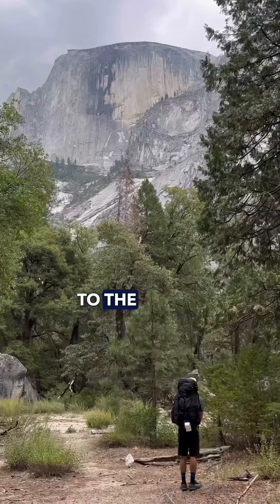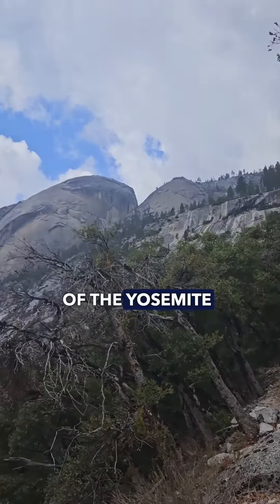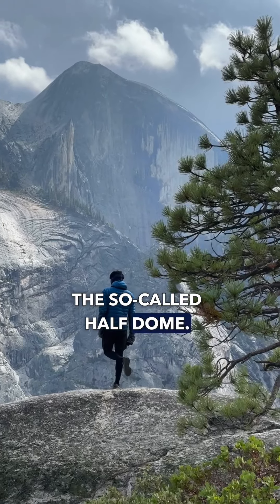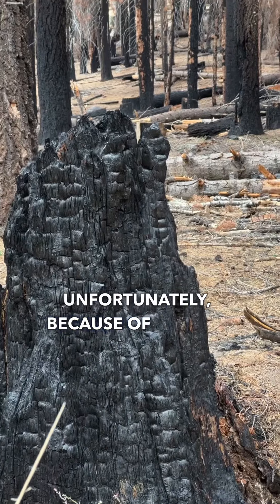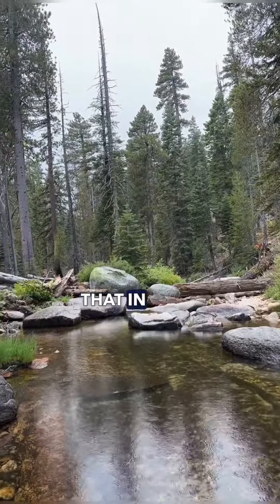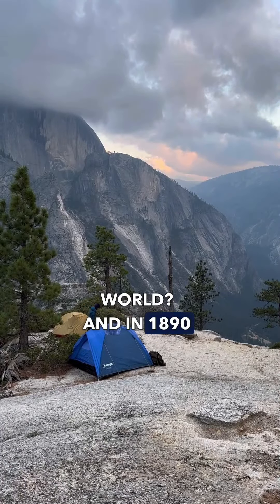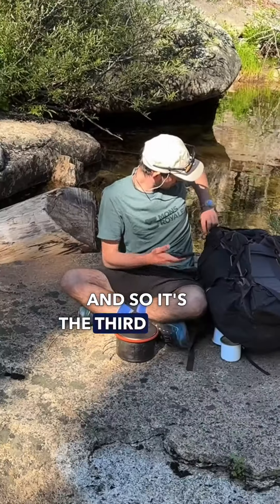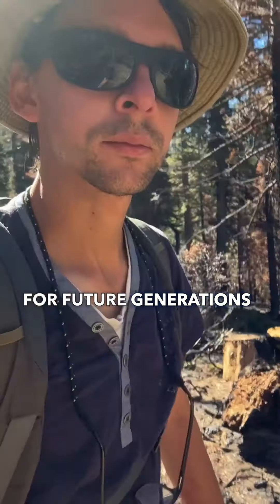Our Journey to the Yosemite National Park | SolarButterfly Tour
We made it! Our journey led us to the stunning Yosemite National Park, where we spent three days hiking with our backpacks and camping gear. Our trek took us high above Yosemite Valley, tracing the breathtaking Half Dome North Face, and ascending to the majestic North Dome, where we discovered spectacular camping spots.

On our path, we encountered landscapes scarred by wildfires, a stark reminder of the visible impacts of global warming. Join us as we explore this natural wonder and continue our mission! 🌍🌿